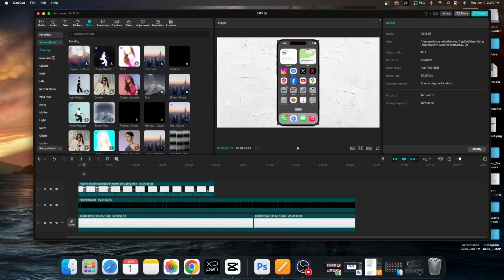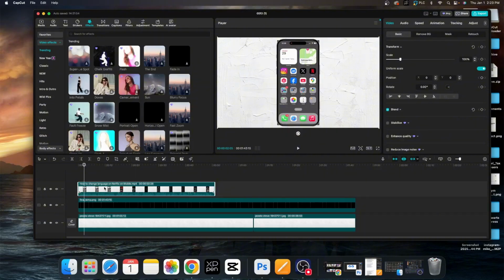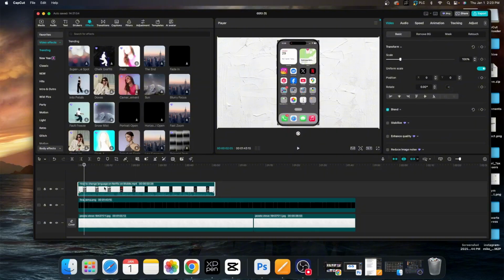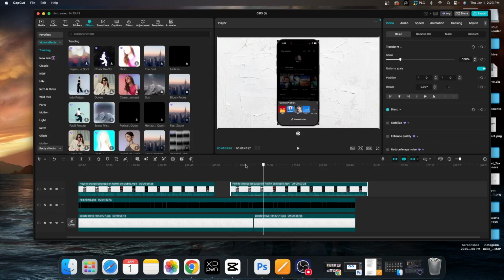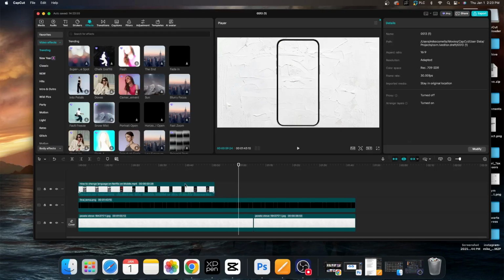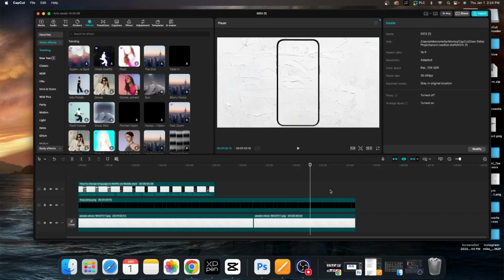How to Duplicate Clips on Capcut PC & Mac - Step by Step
In this video we show you How to Duplicate Clips on CapCut PC & Mac .